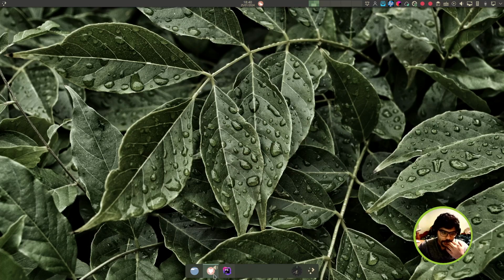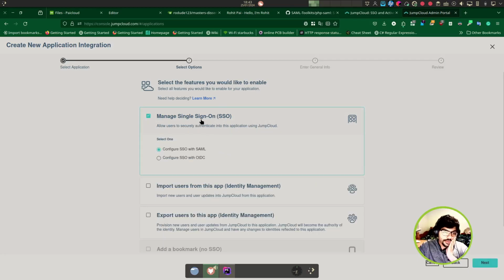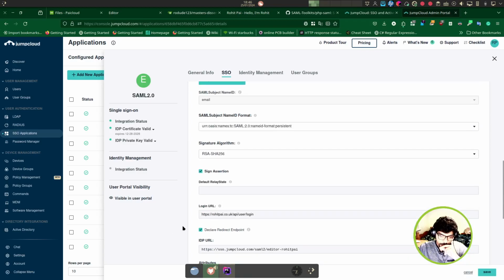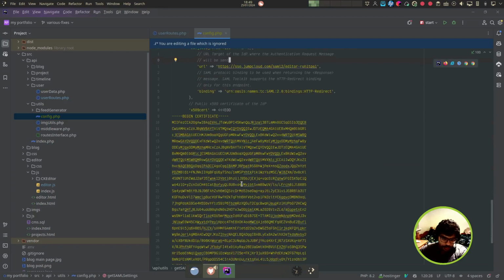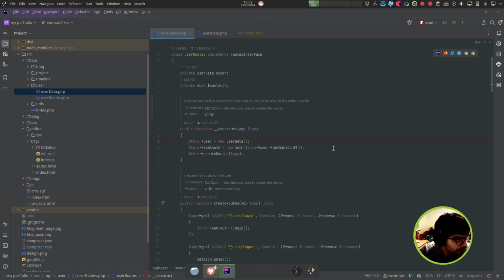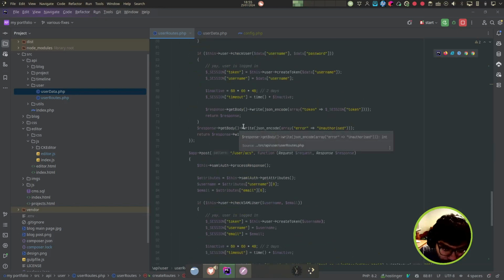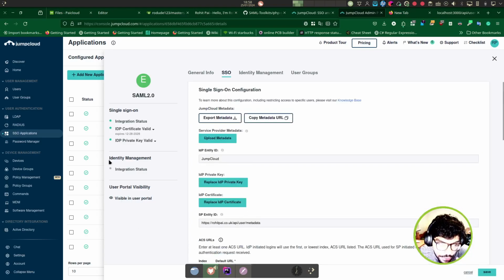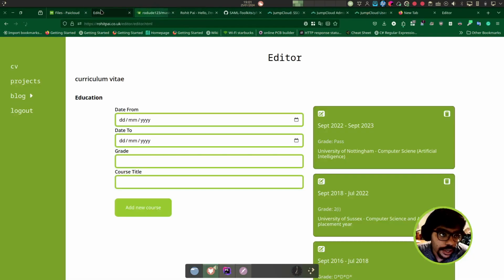Unlock Ultimate Login Ease with SSO!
If you've ever wondered how to add SSO SAML to your login system here you go!
In this guide, I'll show you how to add SSO to your already-built login system. I'll be using SAML auth and show you how to implement it with an SSO provider. I used PHP and Slim PHP, but they are applicable to most languages.

If you'd like copy pastable code here's my blog post about it: Check comments
Chapters:
00:00 - Intro to channel (pre-video intro)
01:20 - Current video intro
03:46 - Library installation
05:30 - JumpCloud (SSO) setup
09:54 - Config (SP) setup
13:04 - Create routes
16:25 - Let's see if it works!